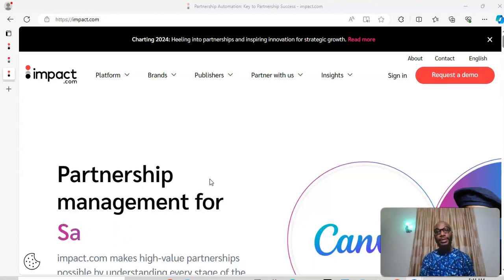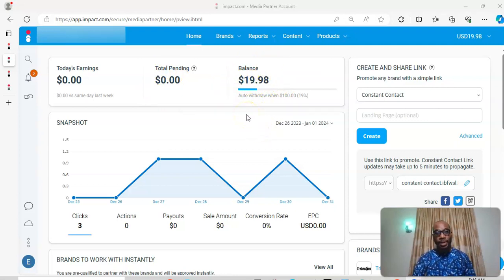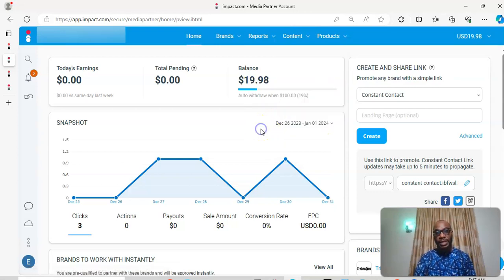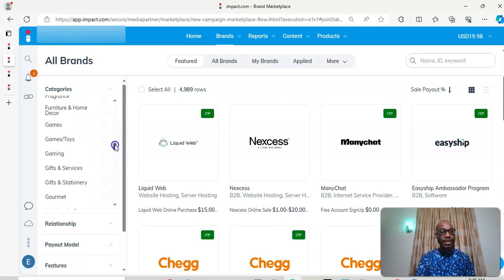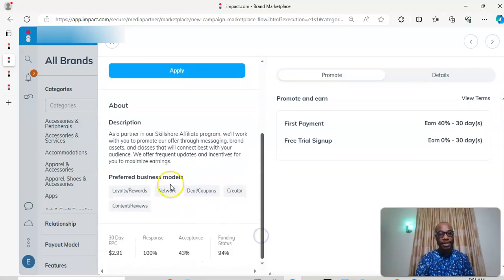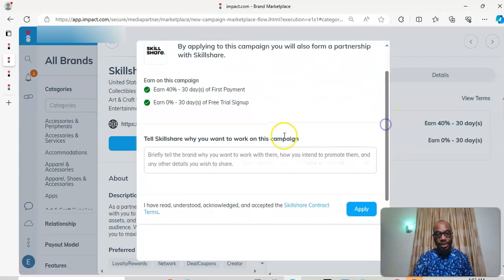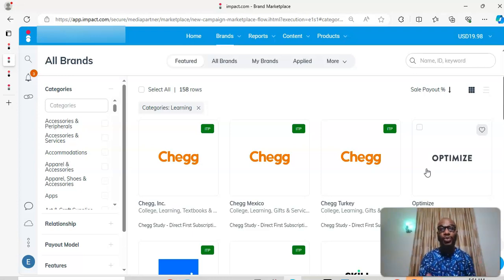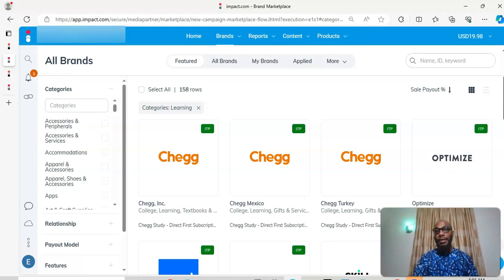How To Start Affiliate Marketing with Impact Radius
In this video, you will discover how to get started with affiliate marketing on Impact Radius step by step.